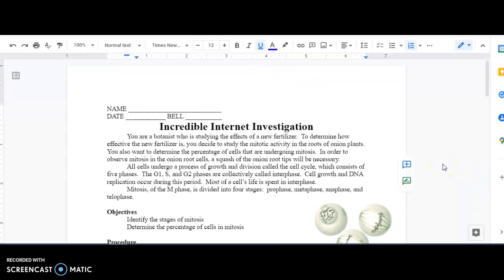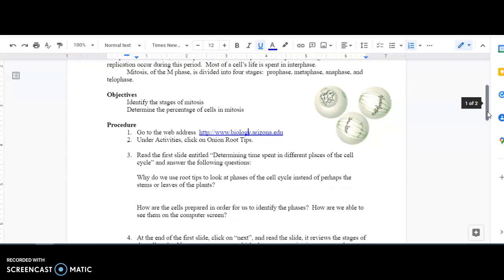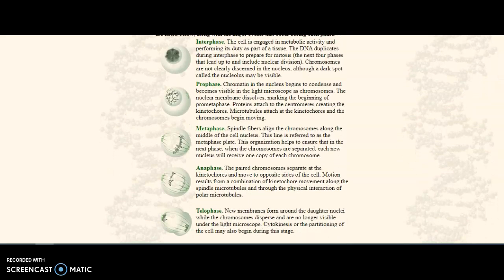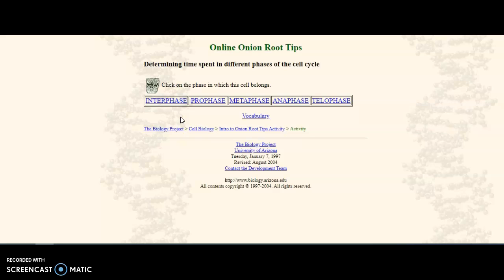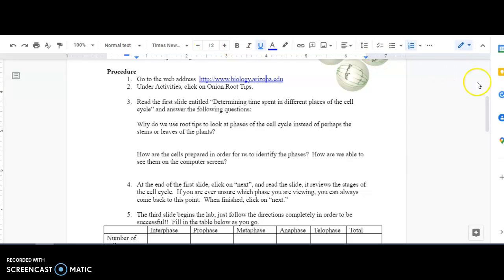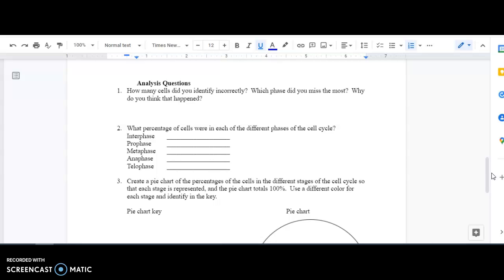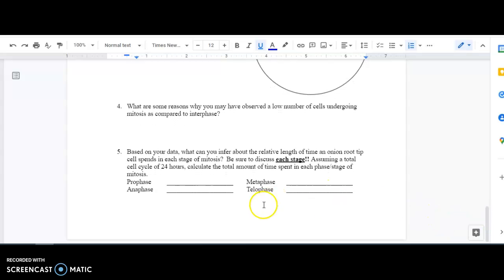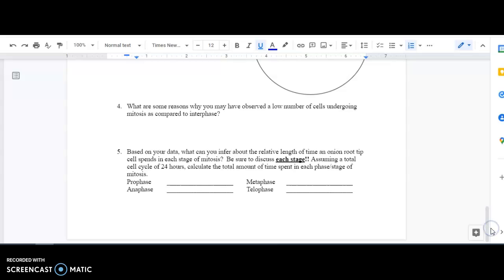Incredible Internet Investigation (Mitosis) Instructions